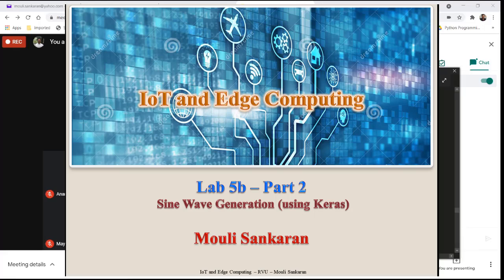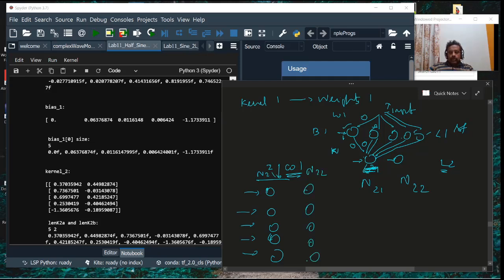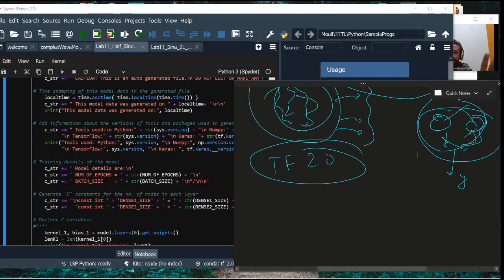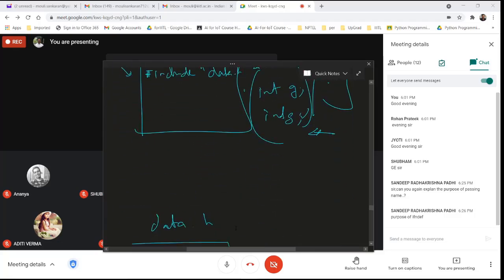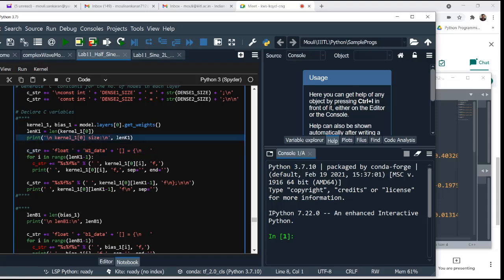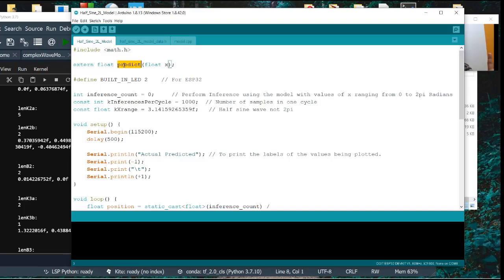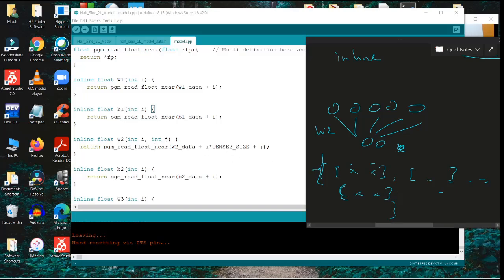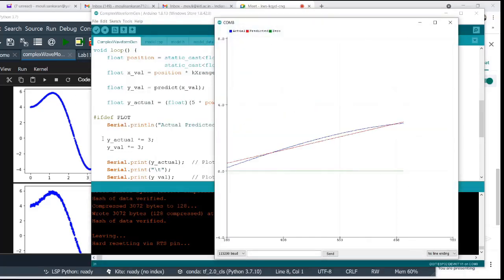Lab5b Part2: Sine wave generation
Sine wave generation regression model development and porting it to ESP32